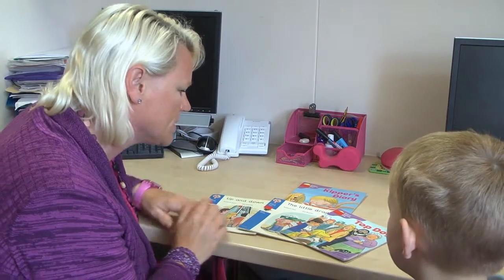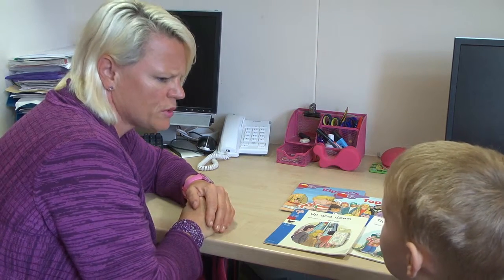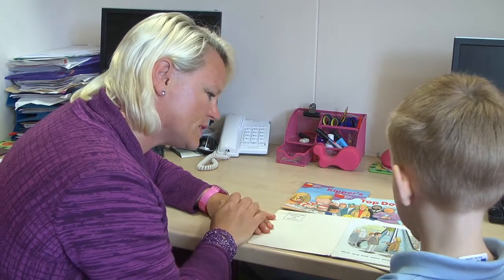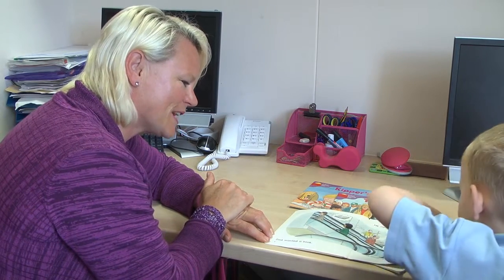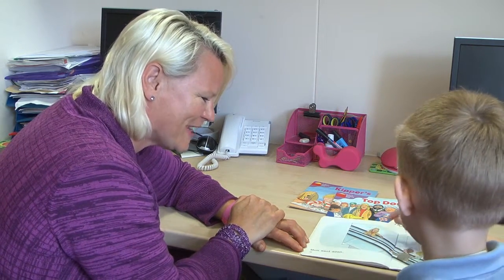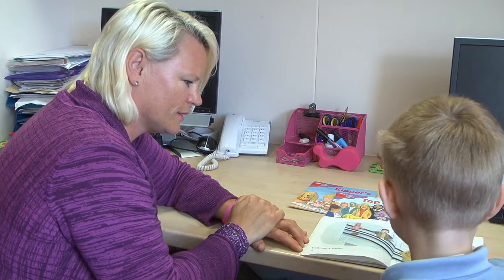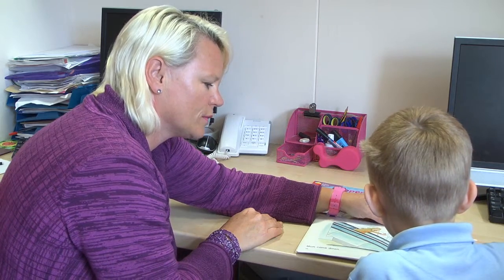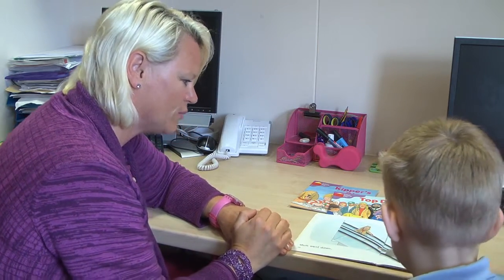Using pictures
EMTAS

We work with Hampshire children, families and schools on all aspects of provision in relation to English as an Additional Language (EAL)

This video gives pointers on how parents can use pictures to support their child's understanding of the text.

Ethnic Minority and Traveller Achievement Service (EMTAS)